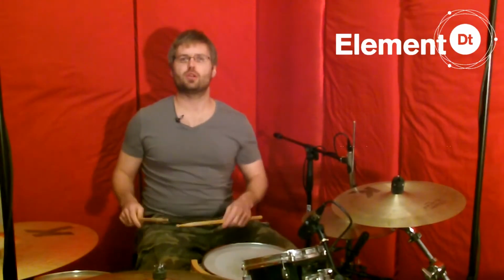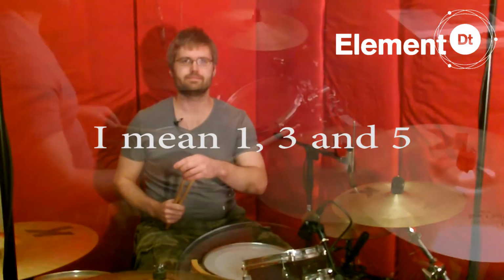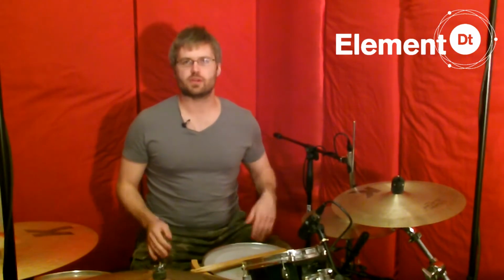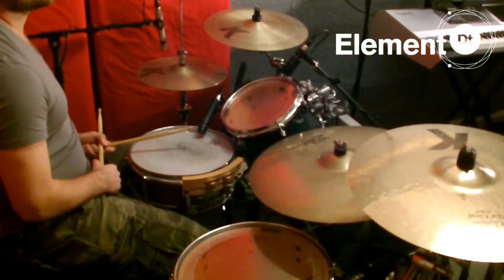3 over 5 Coordination Challenge